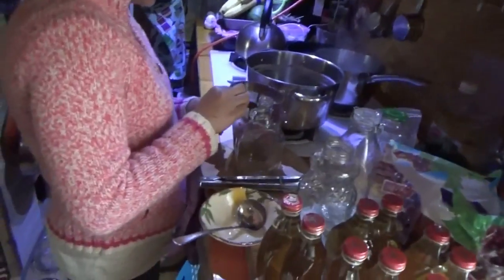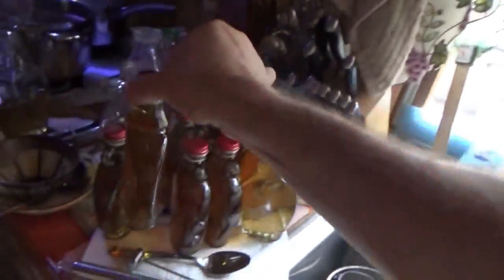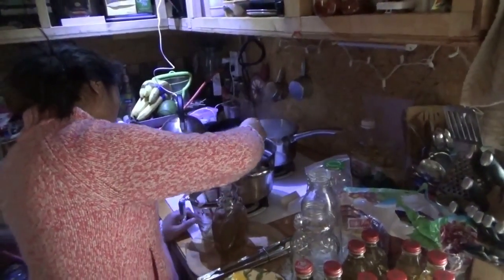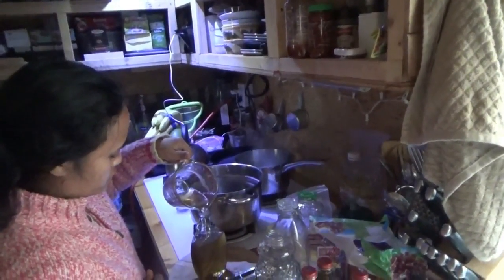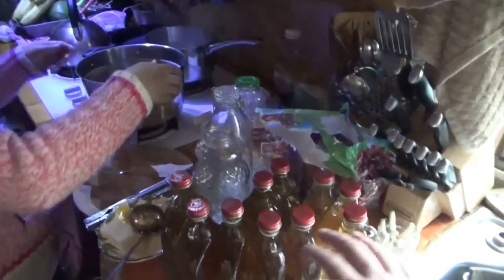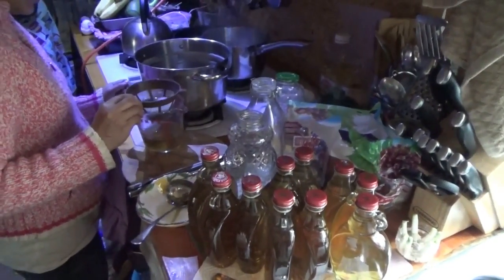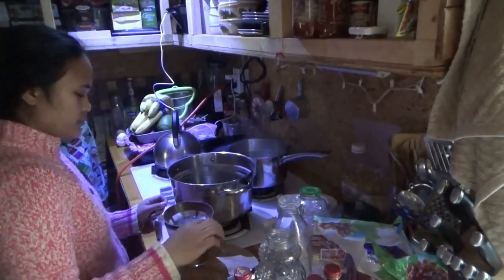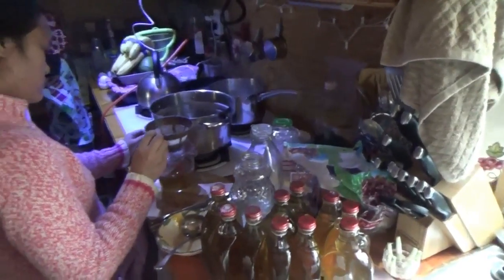Final Process Of Maple Syrup ~ How Its Done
How we process and finish our pure, organic homemade maple syrup at home.

Homemade maple syrup is all natural and organic when it comes straight from trees in the forest that have not outside intervention. Nothing was added to the sap in the process. The only thing done was to boil off the excess water from the raw maple sap and then bottle the final product.

I haul the sap from the trees to Chris. Chris boils the sap down in the large boiler in the sugar shack. Then I bring the syrup to Melanie for the finishing boil and canning into sterilized glass jars.

Melanie boils the syrup until it reaches 7 degrees F above the boiling point of water. Then she filters it and pours the pure maple syrup into the heated glass jars.

The jars are capped off and left to slowly cool down at room temperature. Then they are put into a refrigerator until sold or used.

Pure maple syrup can last for years if kept cool and dark.

We will be selling some of our homemade maple syrup later when we figure out the prices. We will let our viewers decide what they want. We have syrup ranging from dark and thick to light and thin.

But it all tastes very good.